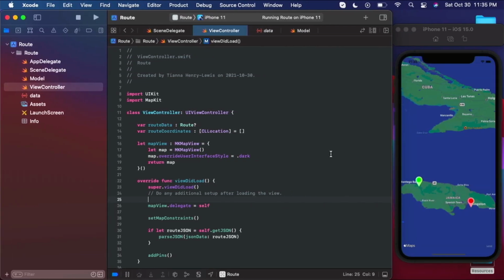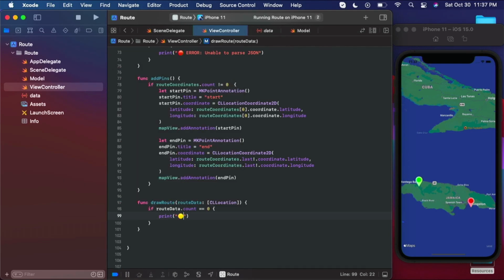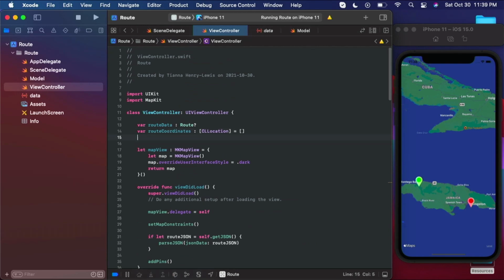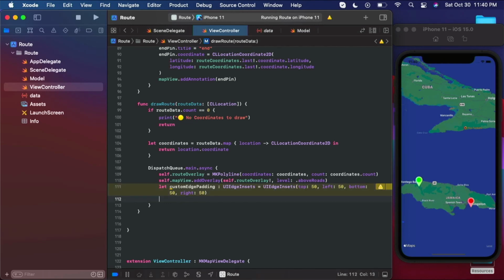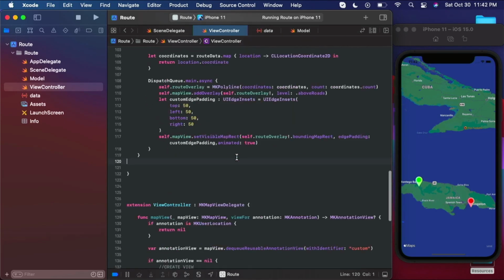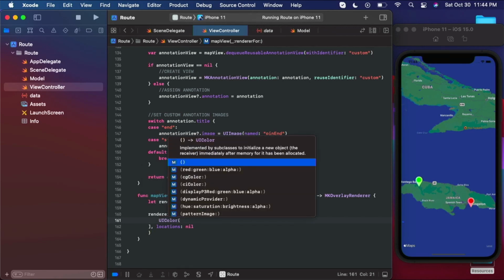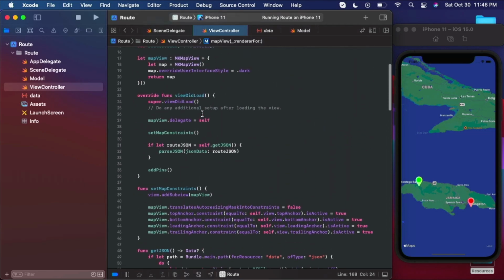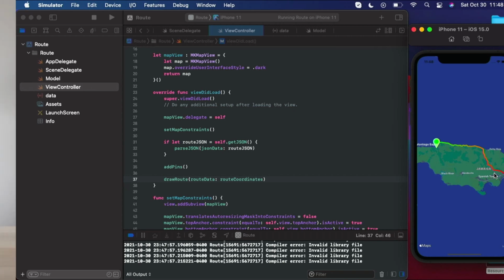MapKit | Drawing a Route on a Map | Swift + UIKit | Part 2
The third and final video in a series about working with MapKit. In this video we cover:
1. Drawing a Route on a Map